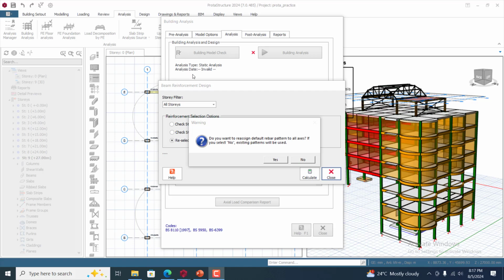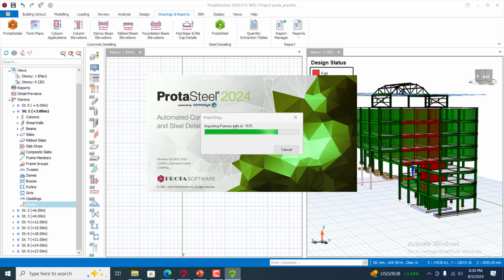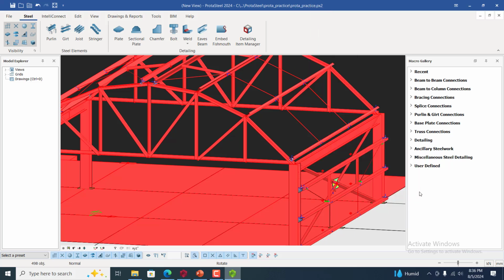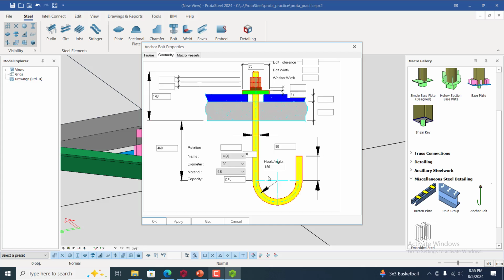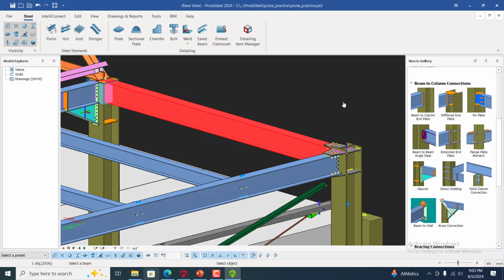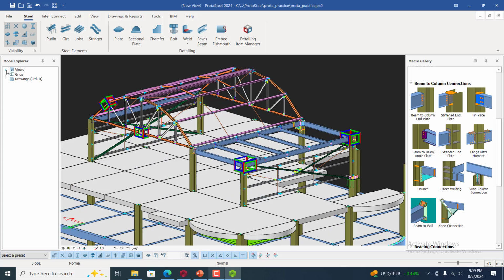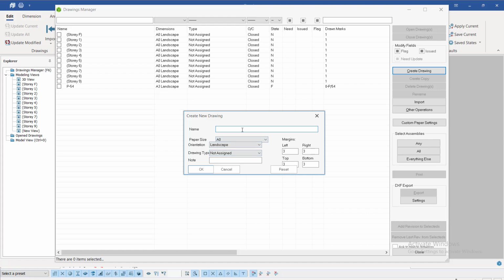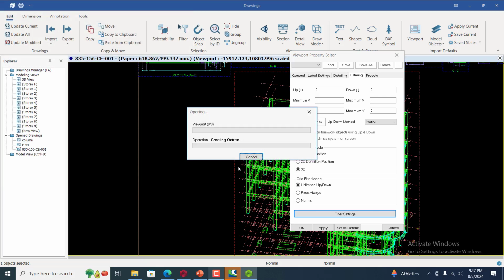Prota Structure 2024 webinar part3